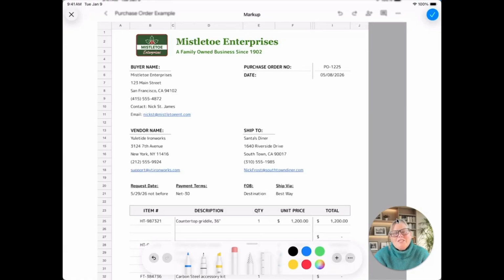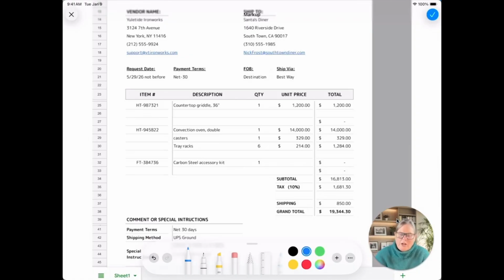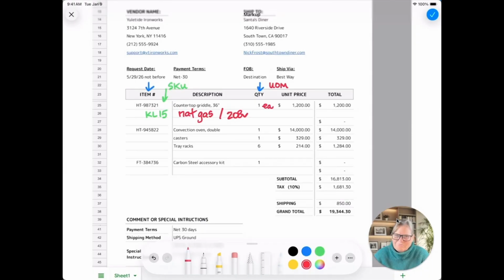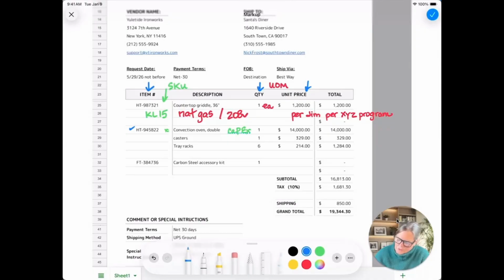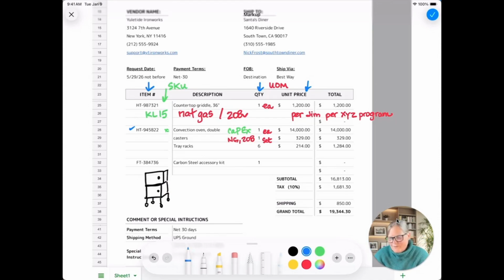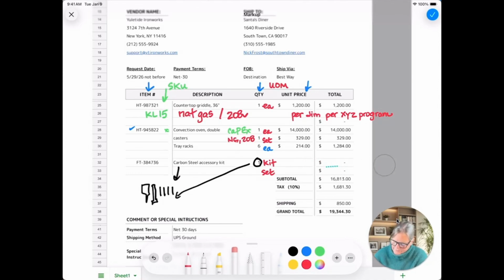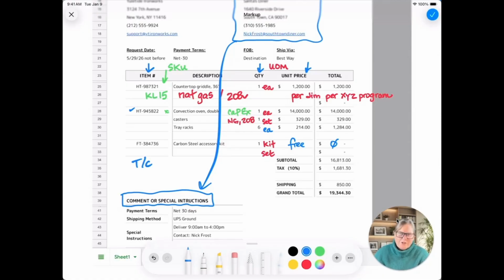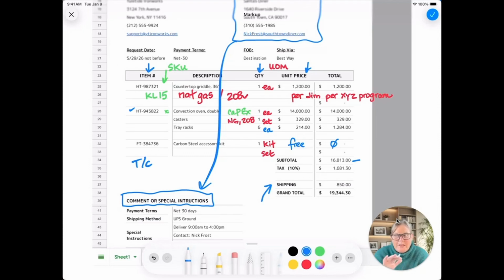Purchase Order Essentials (Part 3): Body & Footer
Clicking them may trigger cookies and tracking pixels from merchants and networks. By watching, clicking, or interacting with our content, you consent to such tracking under the California Invasion of Privacy Act (CIPA).

Description:
Have you ever sent a Purchase Order only to have the wrong equipment show up at your dock? A single missing "Unit of Measure" or an outdated price can trigger a "ripple in the pond" that ruins your budget and your timeline.

In today’s deep dive, we break down the "meat and potatoes" of procurement: The Body and The Footer. While most people obsess over the header, the real errors live in the line items.

🕒 Timestamps:
0:00 The "Order Acknowledgment" Nightmare
0:45 Header vs. Body vs. Footer: The Layout
1:30 Why Part Numbers Trump Descriptions
3:15 Specifying Voltage and Gas Types (Don't forget this!)
5:00 The Unit of Measure (UOM) Trap
6:45 Handling "No Charge" Accessories & Promos
8:30 Integrating Accounting: Using Categories/GL Codes
10:15 The Footer: Shipping Estimates & Tax Resale Tips
12:00 Why "Special Instructions" Can Be Dangerous